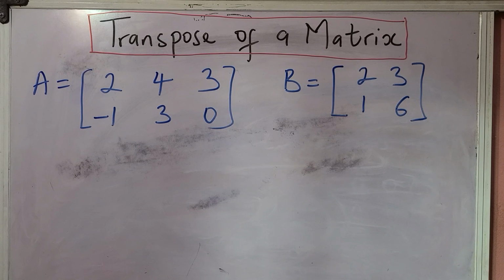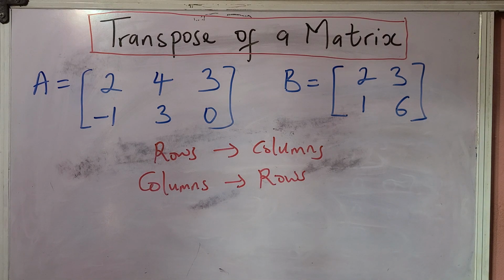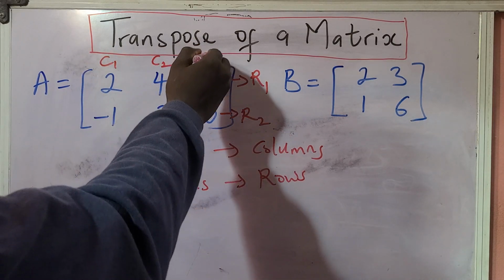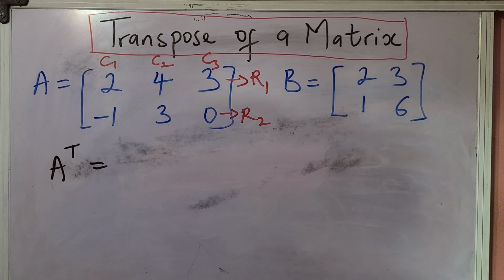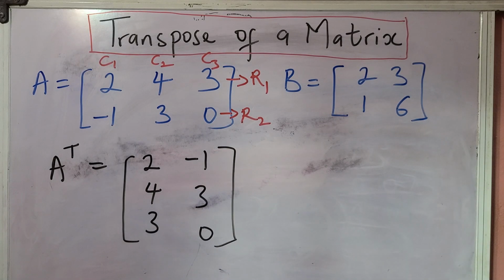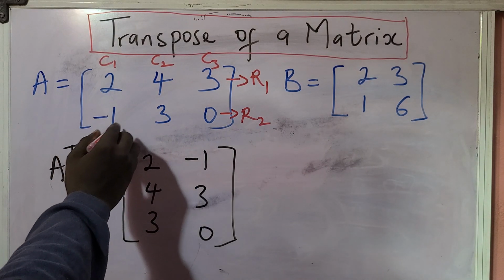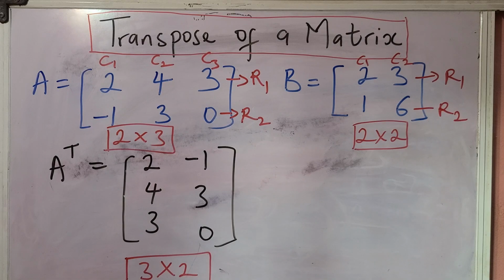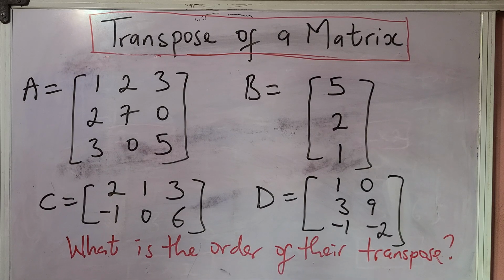Transpose of a Matrix || Concepts In Matrices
The transpose of a matrix is a new matrix formed by swapping the rows and columns of the original matrix. The first row of the original matrix becomes the first column of the new matrix, the second row becomes the second column, and so on.